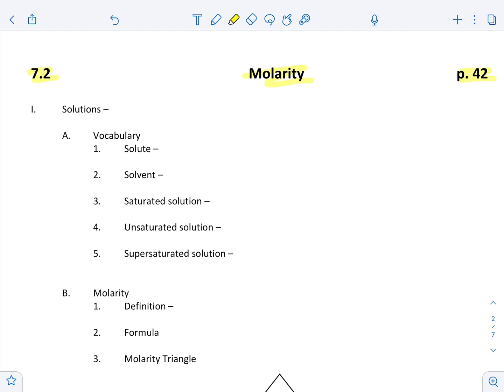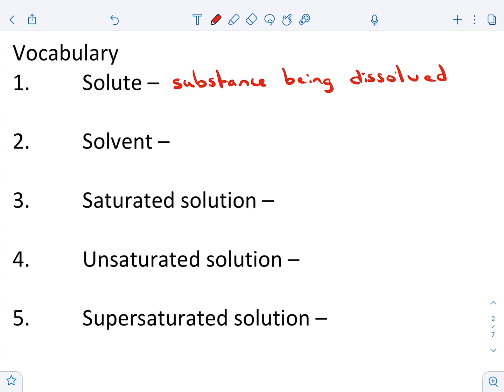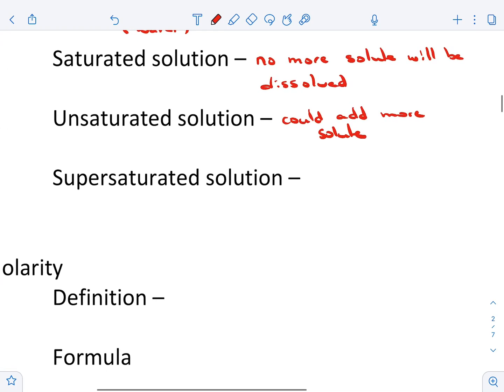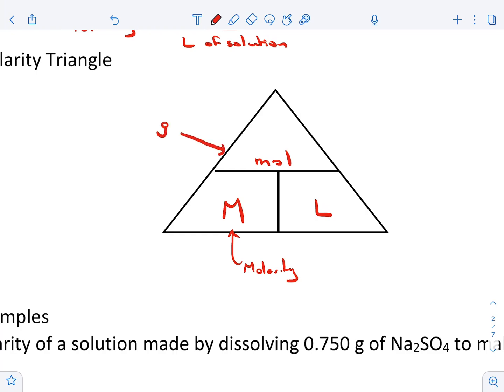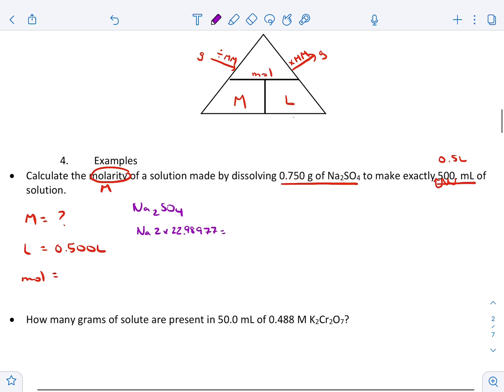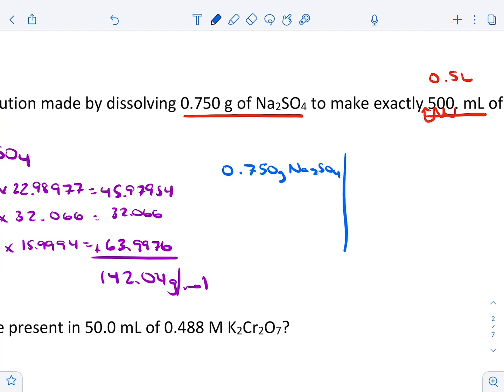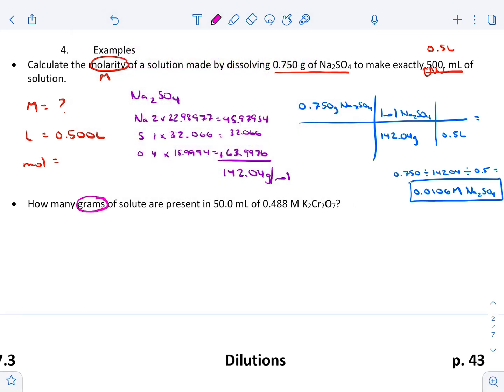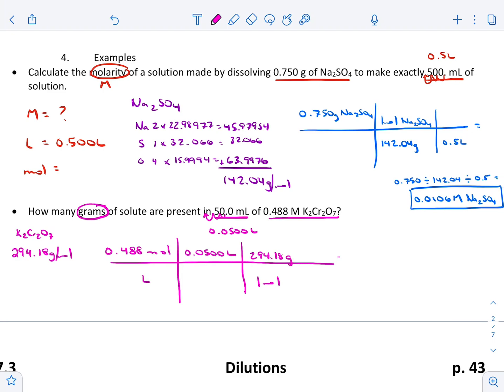Chem: 7.2 Video - Molarity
Students are introduced to calculations with using the Molarity equation.